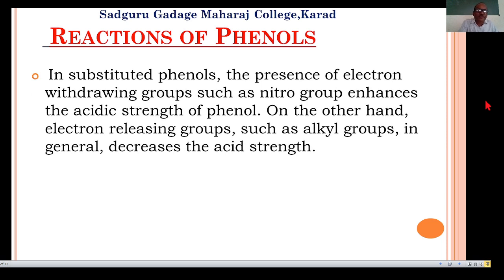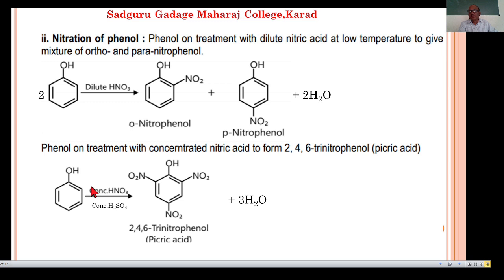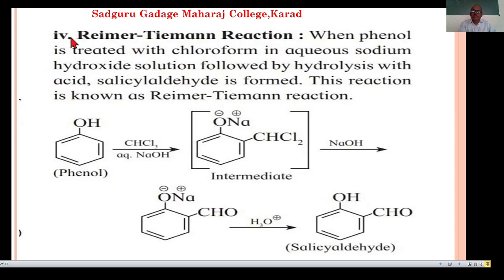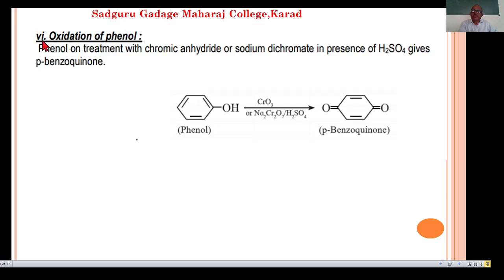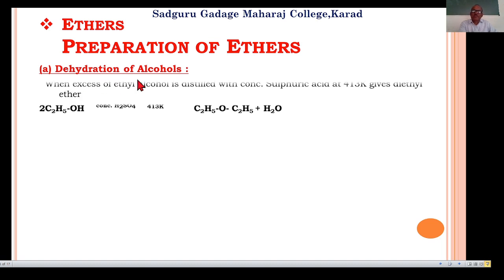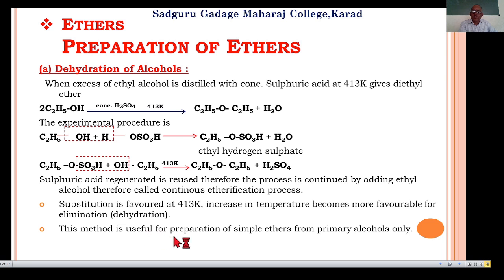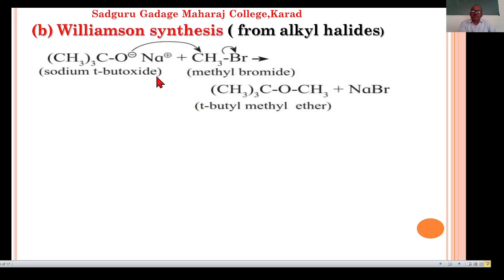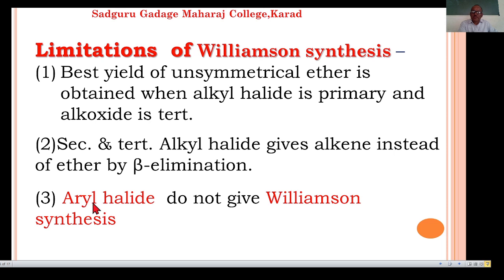Alcohols, Phenols and Ethers lect no 5